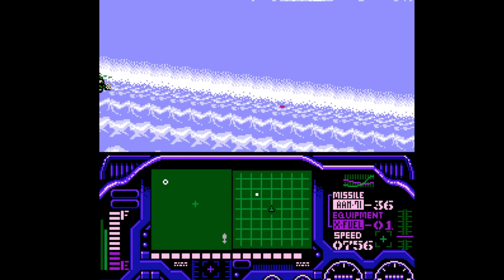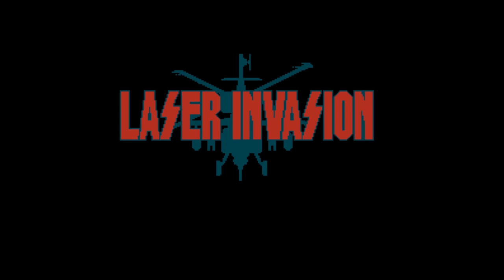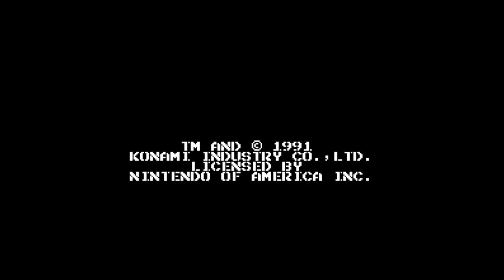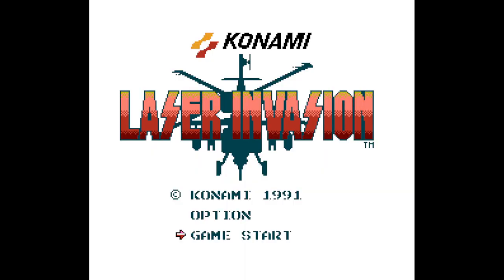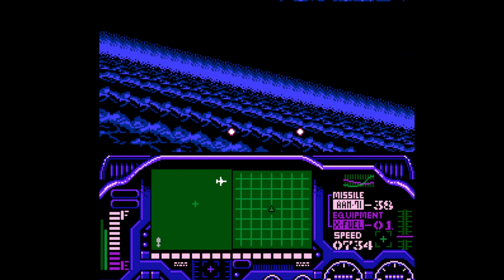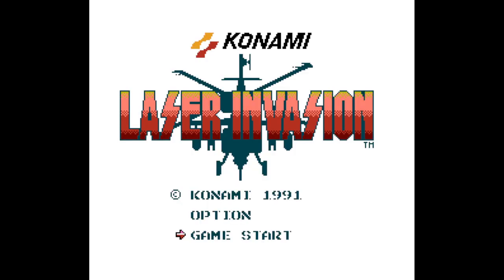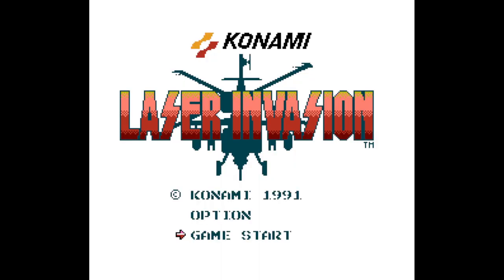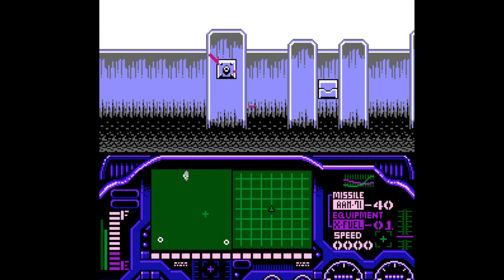Laser Invasion - Nintendo Entertainment System - Intro & Title Screen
Also, you might want to follow my main social media accounts for even more news: